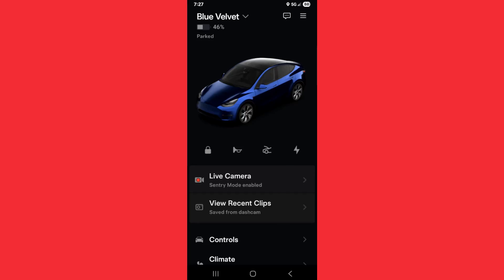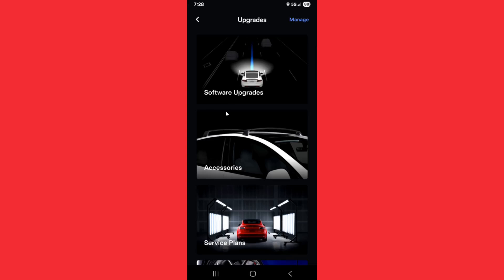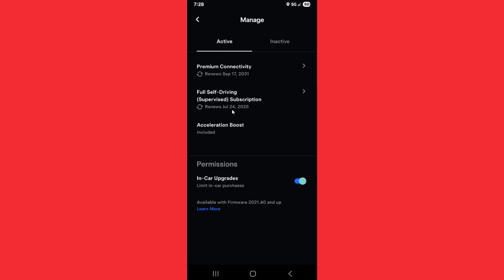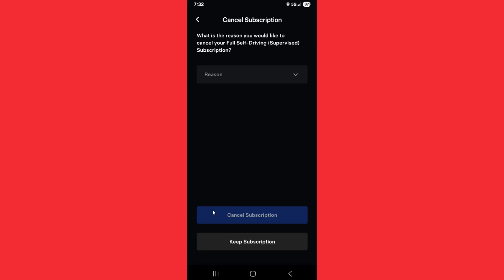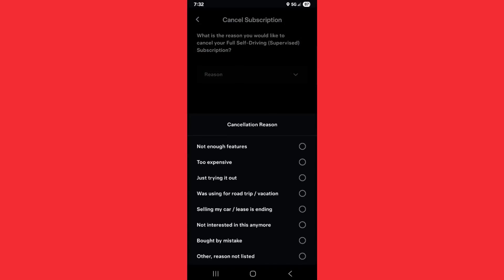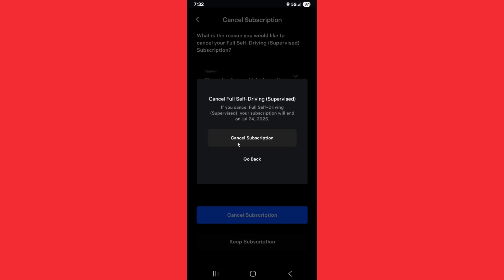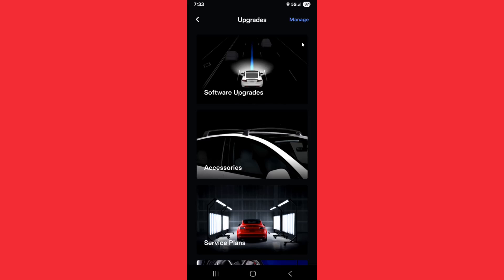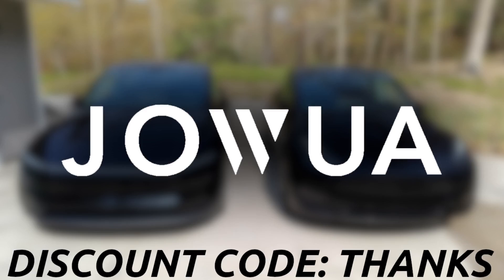How to Unsubscribe from Tesla FSD (Full Self-Driving) in the Tesla App | Step-by-Step Guide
🚗 **How to Unsubscribe from Tesla FSD (Full Self-Driving) in the Tesla App | Easy Step-by-Step Guide** 🚗

Ready to cancel your Tesla Full Self-Driving (FSD) subscription? In this quick tutorial, we’ll walk you through the exact steps to unsubscribe from FSD using the Tesla app. Whether you’re rethinking the subscription or just want to pause it, we’ve got you covered with a clear, no-nonsense guide. Save time and avoid confusion with our simple instructions!

- Step-by-step process to cancel your FSD subscription in the Tesla app
- Tips to confirm your cancellation and avoid unexpected charges
- What to expect after unsubscribing from FSD

💬 **Got questions?** Drop them in the comments below, and we’ll help you out!